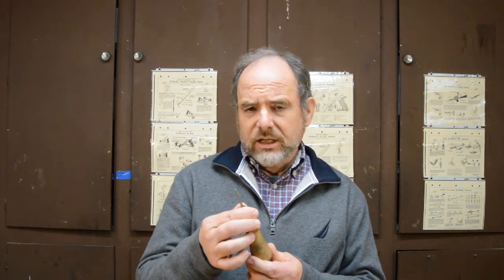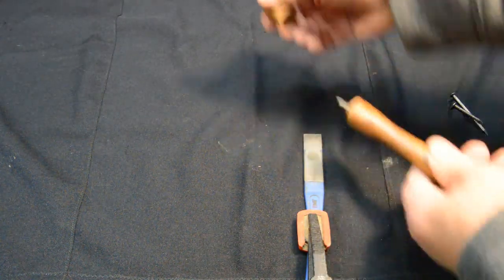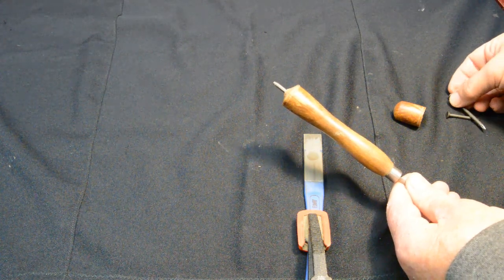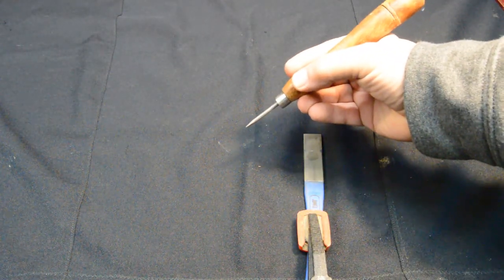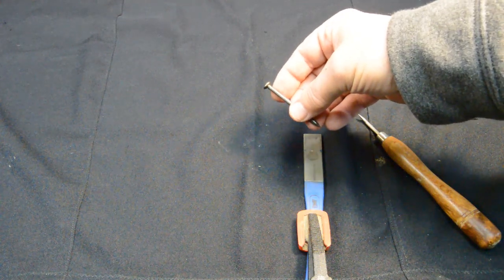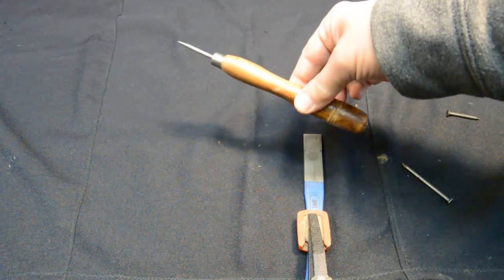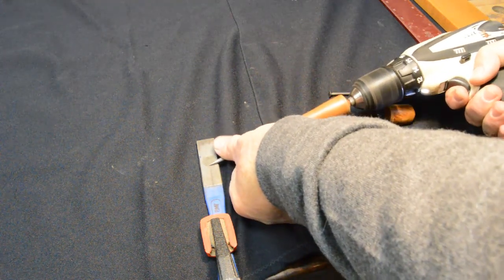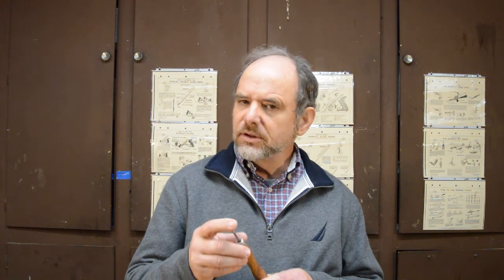Handtool Challenge: Making a New Scratch Awl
A scratch awl is a useful tool for general marking of wood.  In this video, I make a new scratch awl to replace my old one that bit the dust.  Of particular interest to the woodworking public, I incorporated a new idea to make it easier to sharpen the point.  Enjoy!